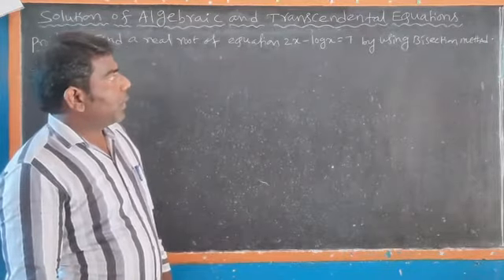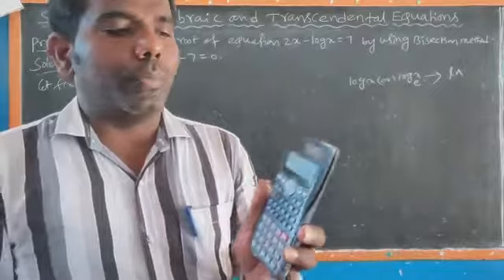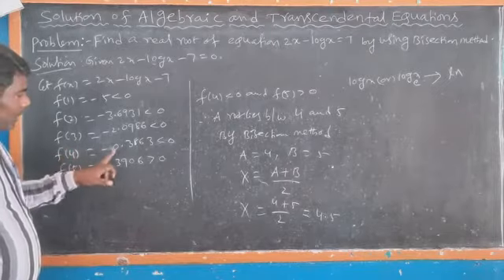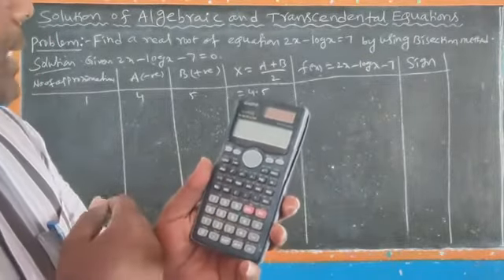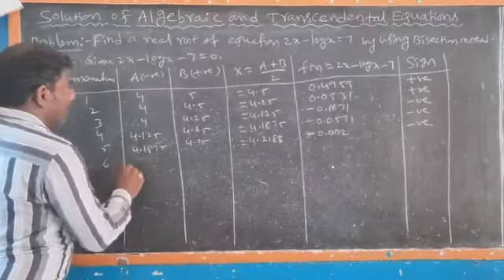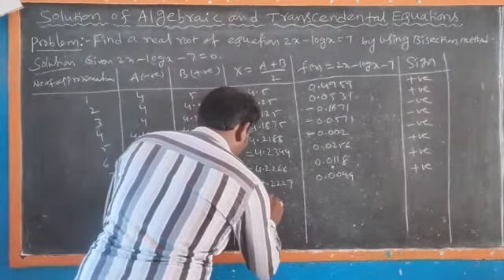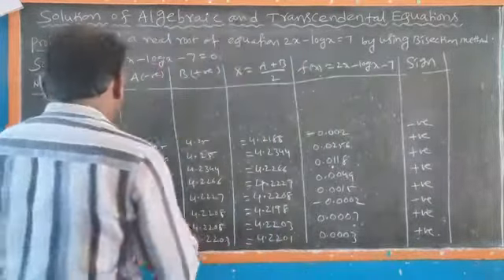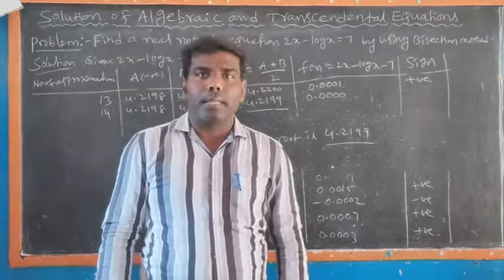Lecture-7 Solution of Algebraic and Transcendental Equations By G.SRINVASA RAO LENDI LIET VZM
For B.Tech and B.Sc Students